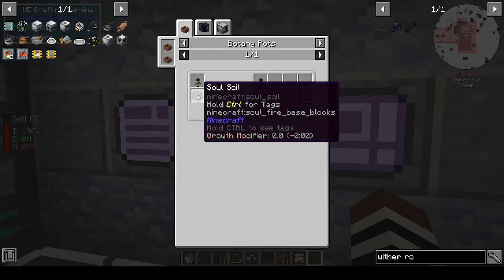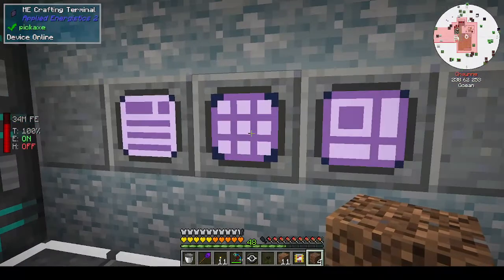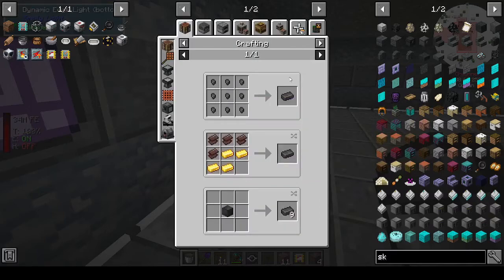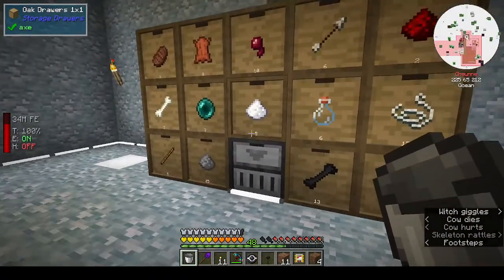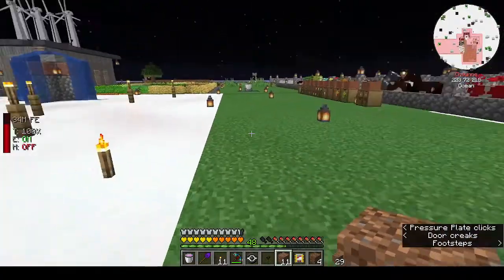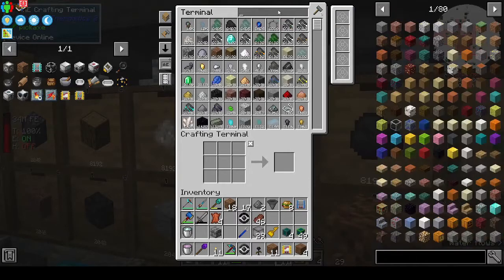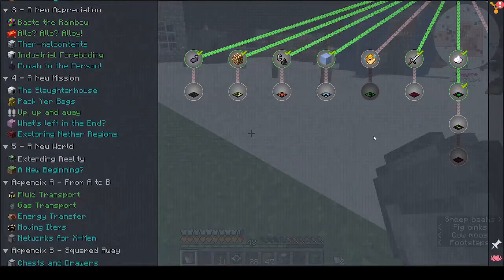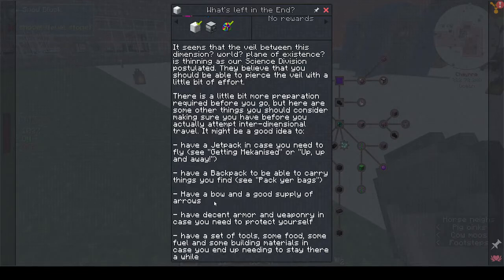Cuboid Outpost Ep 24: The beginning of the End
We've tamed the wither, and now we're looking at going to the End. Still not sure that it's a good idea, though...